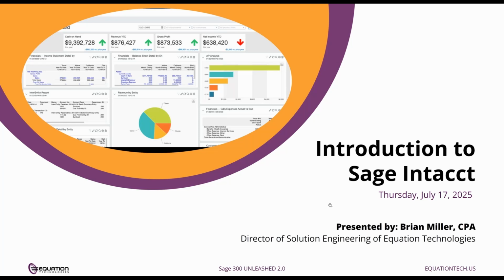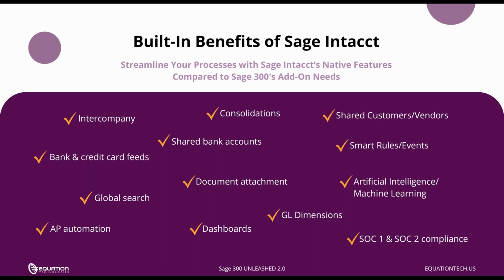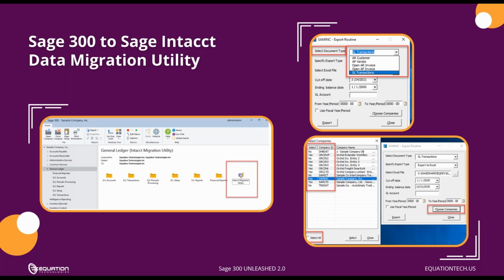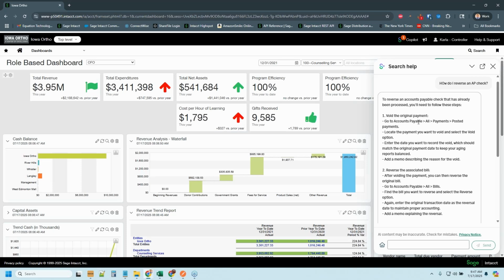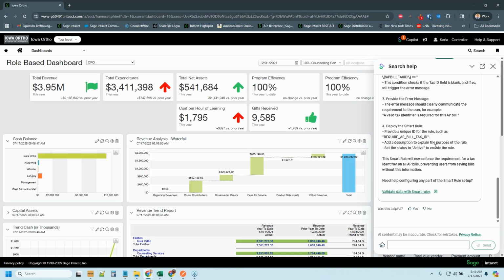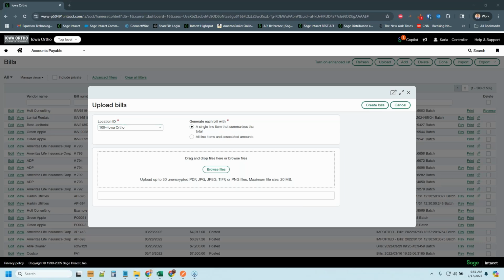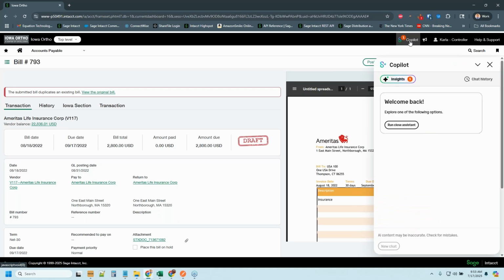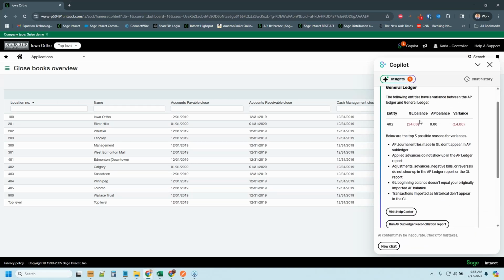What's new in Sage AI and the Built In Benefits of Sage Intacct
This presentation was part of our Sage 300 Unleashed 2.0 online event in July 2025.

Also straight from Sage Future, Brian showcases the latest in Sage's AI developments and announcements. See how Sage is transforming GL, bank reconciliation and AP Automation. You'll also get to see how Sage Copilot continues to develop new ways of eliminating manual tasks while providing better insight.

Brian also shares first-hand experience of what clients migrating from Sage 300 to Intacct should expect in the digital transformation process, with insight across a wide-range of industries and business-sizes.